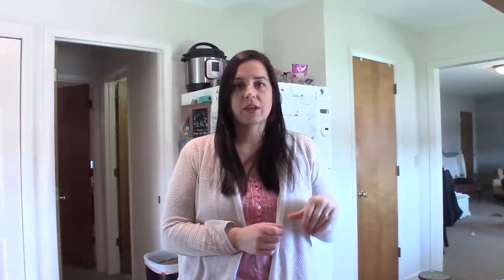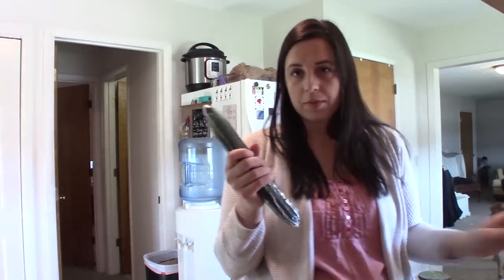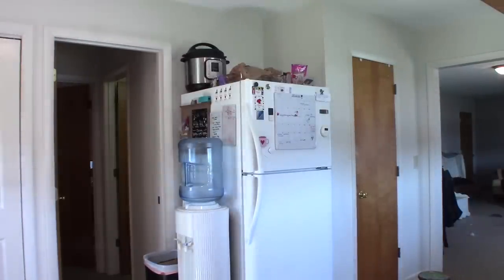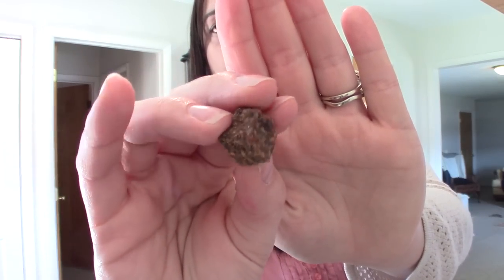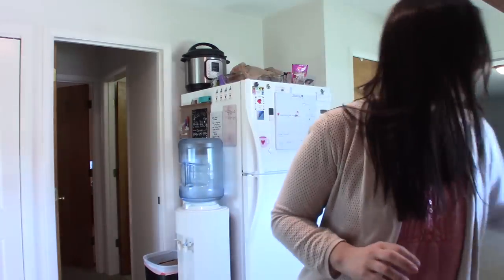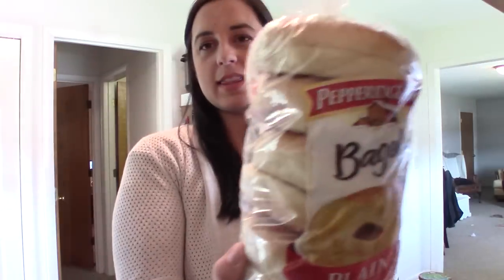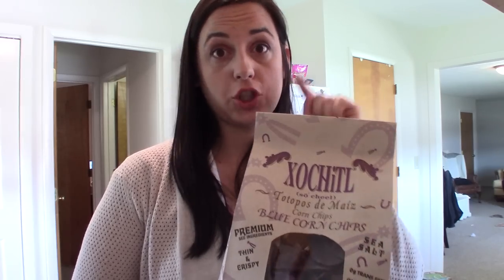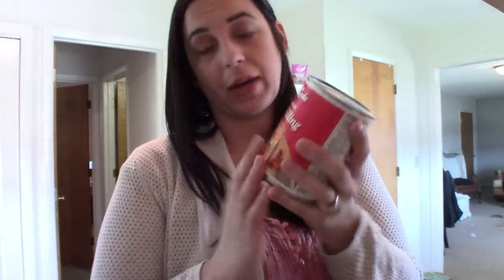Grocery Haul | Plant Based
So, let me address all the issues with this video! While editing I noticed my camera lens had a smudge. My dog is totally stealing the spotlight in the background (not the first time! lol) and even sticks his face in the trash can.::facepalm:: My son gets out of bed and sneaks around the living room for a good few minutes before I even notice! Goodness! Haha :) Well, after thinking about scrapping the whole thing I came to the conclusion that this video is real life and ya'll know how it is!  So with that - hope you enjoyed! Thumbs up for all the craziness!